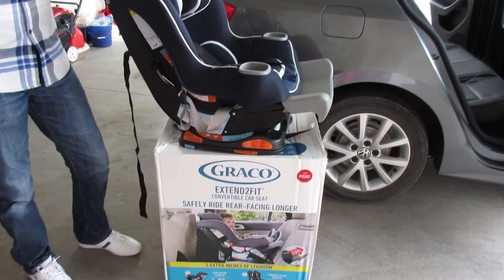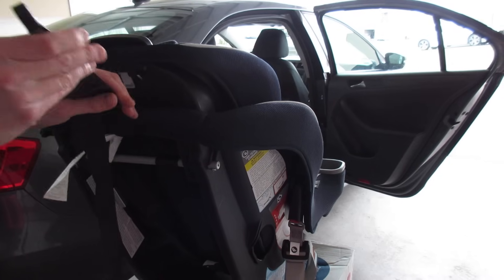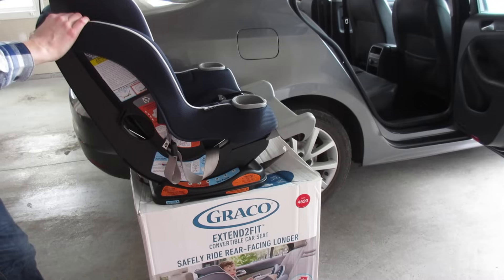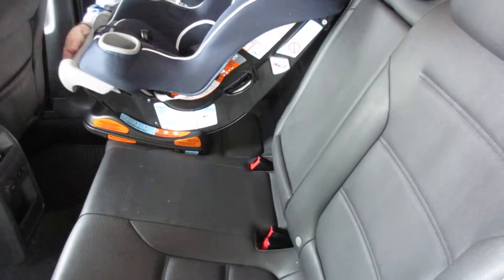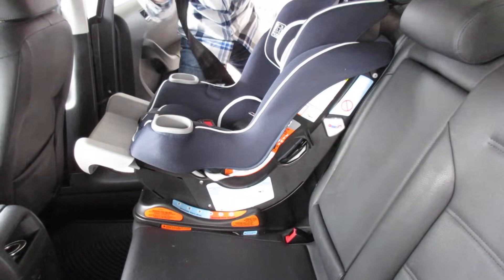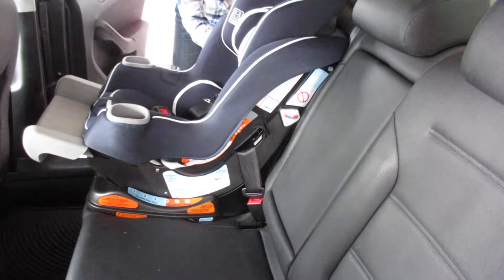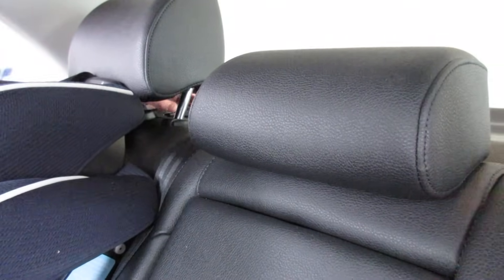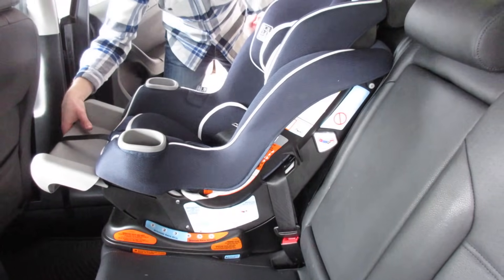How To Install Graco Extend2Fit Convertible Car Seat Front-Facing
Watch how to install the Graco Extend2Fit convertible car seat in a front-facing position.

Children who meet the proper age and weight requirements should sit in a car seat that is in the front-facing position in order to remain safe. The Graco Extend2Fit car seat lists the weight of 22-65 pounds as the acceptable weight to ride in a front-facing position. It is best to have your car seat installation checked by a certified or trained installer. It is common for local police departments to have someone on staff who is trained in not only reviewing a car seat installation, but also performing the installation at no charge.

The Graco Extend2Fit convertible car seat includes an extension panel with four positions, allowing for up to five inches of additional leg room. This is a key feature when front facing, as there tends to be more open space in front of the child since passenger seats can be moved forward, allowing for more room. There are three recline positions on this car seat that can be used when riding in a front-facing position. The headrest adjusts to ten different positions. The seat cushions are machine-washable.

Overall, there are collectively really good reviews of the Graco Extend2Fit Convertible Car Seat. I have used the car seat in both the rear-facing and front-facing positions and am happy with the ease of installation and comfort of the seat cushion and headrest padding. The extension panel is the feature I like the most because it allows for my child’s feet to keep from dangling, which is key when your child is trying to sleep.